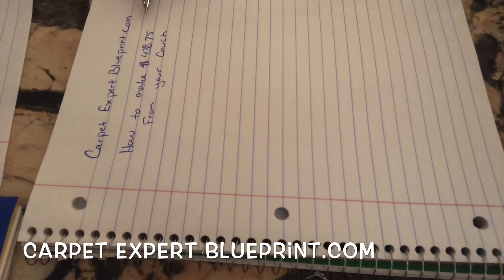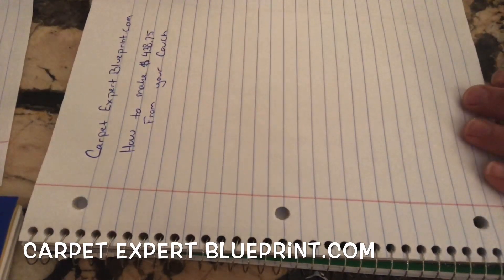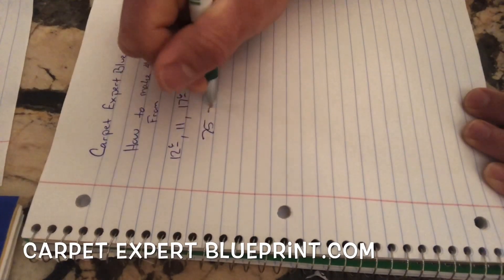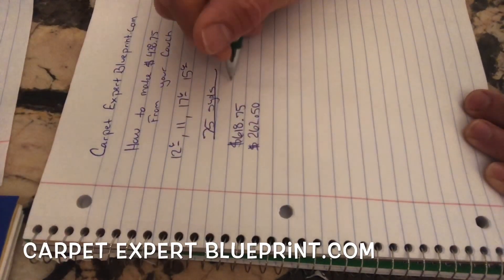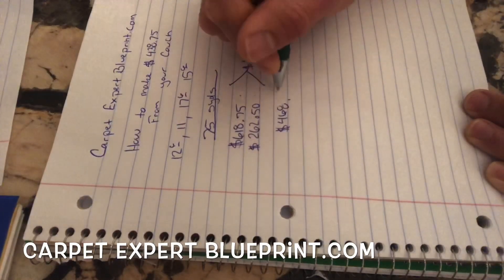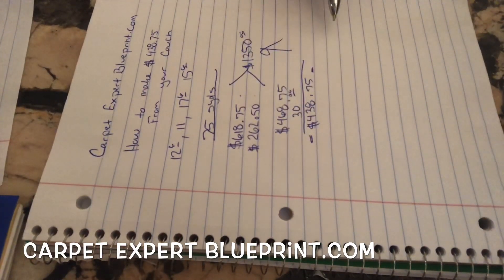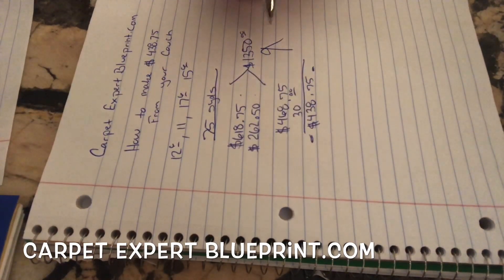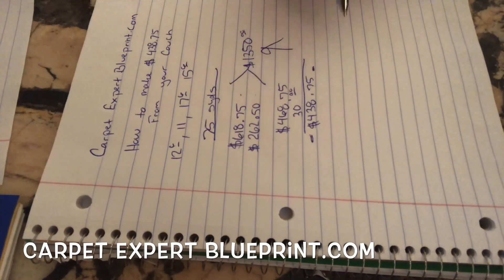Carpet Sales: Make $438.75 From Your Couch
Blow your business up!